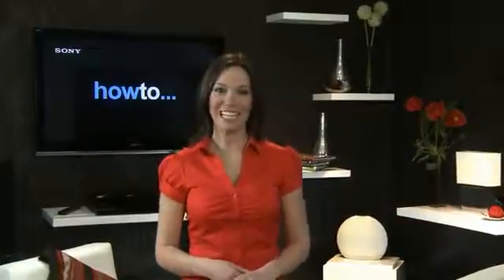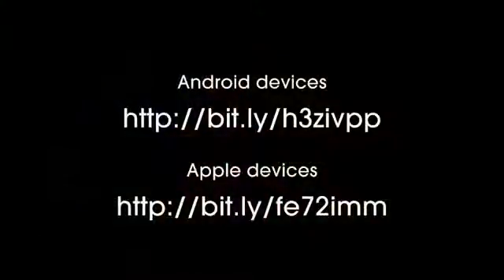How to... control your Sony devices from your mobile phone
Use your smart phone to control any internet-enabled Blu-ray player launched from 2010 and all internet BRAVIA TVs from 2011.

Called Media Remote, this handy app is available for Android and iPhone handsets.

Just connect your smartphone to the same home network as your BRAVIA or Blu-ray player - once connected you can you use your phone's touchscreen to navigate Sony's Cross Media Bar and use the phone's on-screen keyboard to enter text in search boxes.

You'll also be able to see extra information about the DVD or Blu-ray movie that's in your player using the Gracenote database such as full cast list and synopsis of the film.